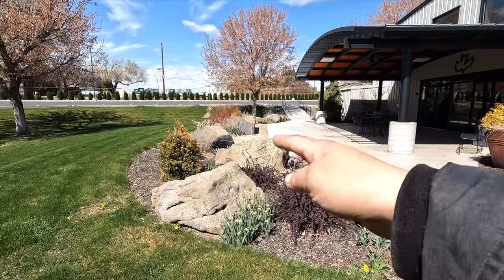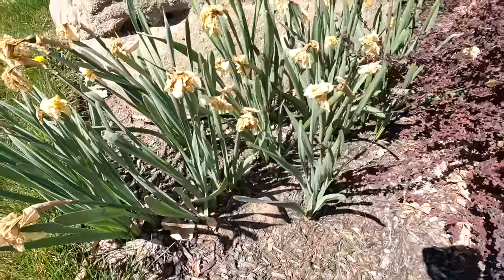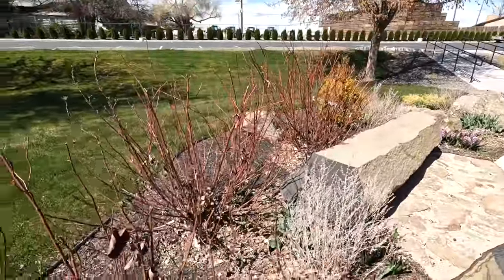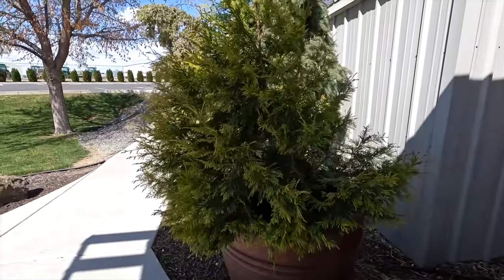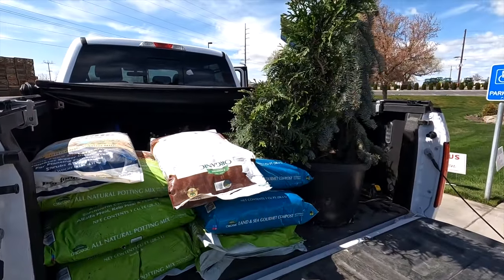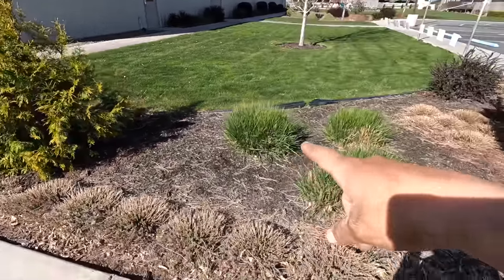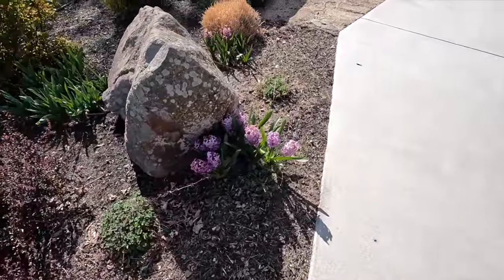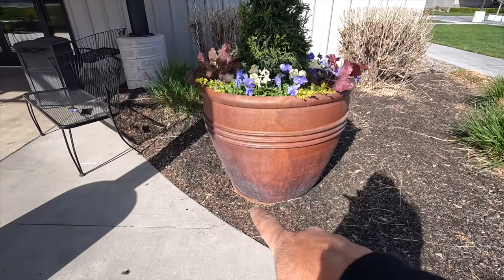Maintaining the Flower Beds & Planting Up New Pots at Our Church! 🌿✂️🥰 // Garden Answer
🌿MAILING ADDRESS🌿
Garden Answer
580 S Oregon St